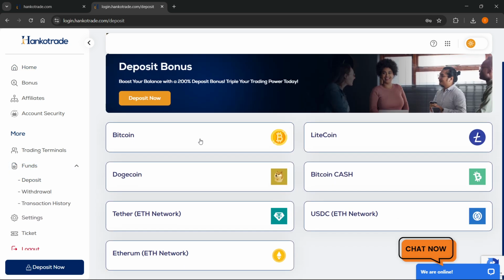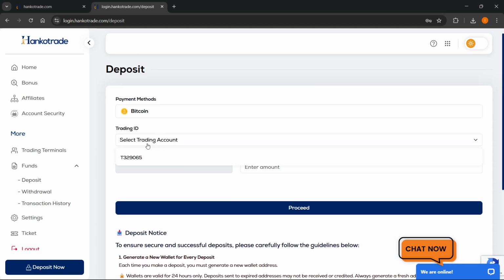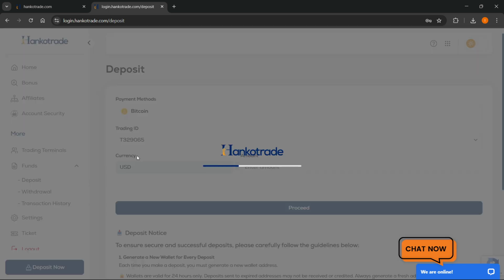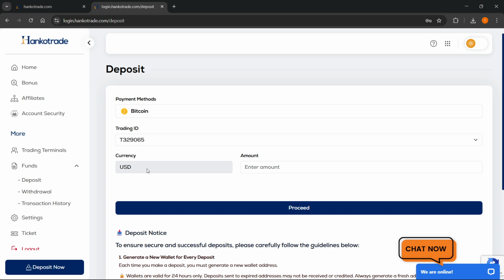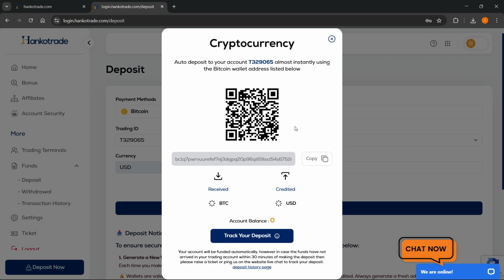How To DEPOSIT Into HankoTrade (QUICK & EASY) 2026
In this video, I'll show you how to deposit into HankoTrade. This is a full guide on how to fund your HankoTrade account using crypto or other supported payment methods in 2026. If you've been trying to add funds and start trading on HankoTrade, this is the video you need to watch!